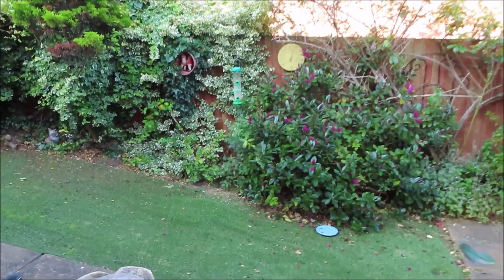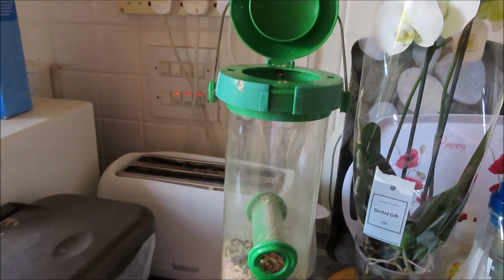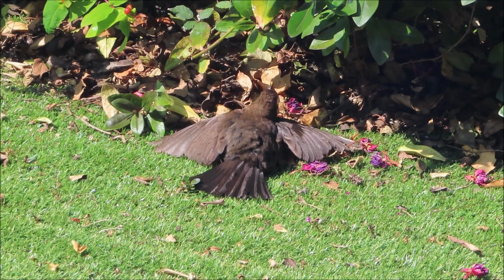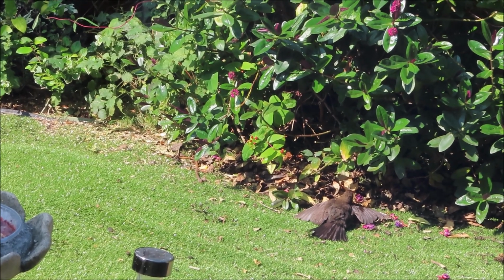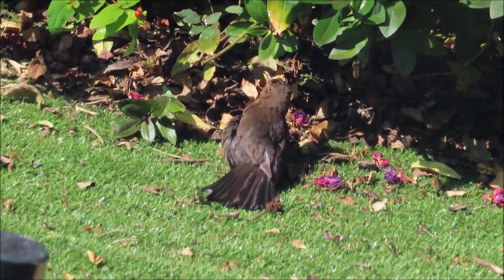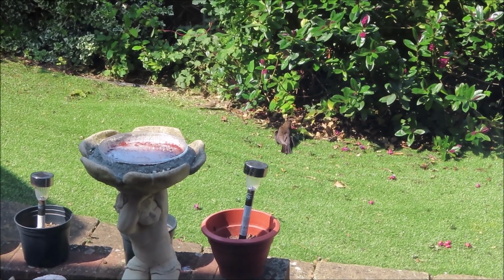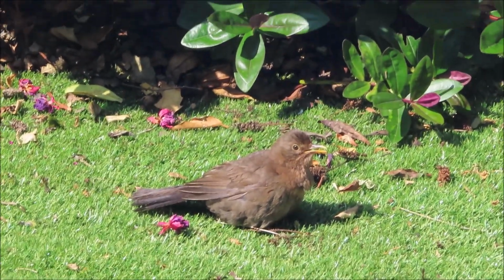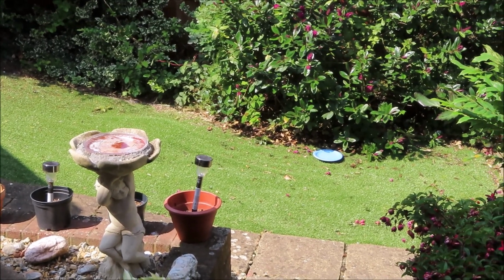UNUSUAL GARDEN BIRD ACTIVITY JULY 2019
Something different to my normal videos! One visitor was acting strangely and we wondered what the situation was.